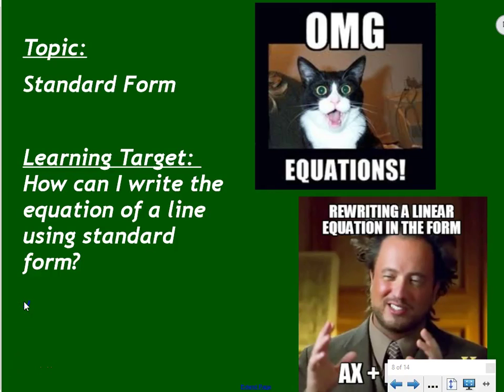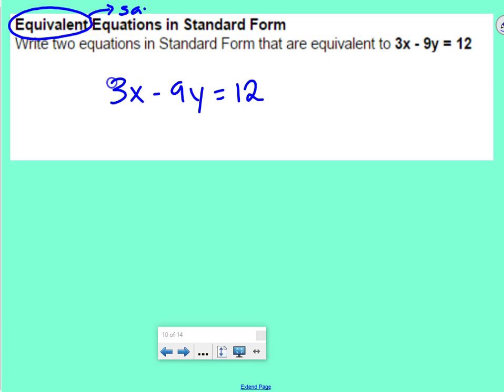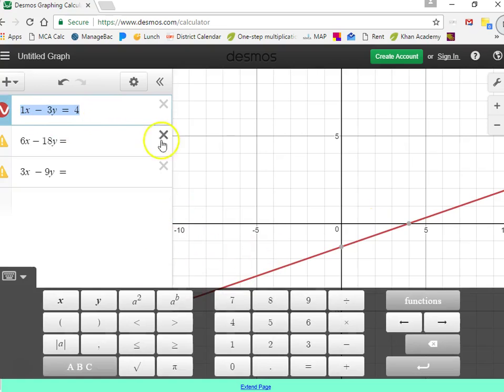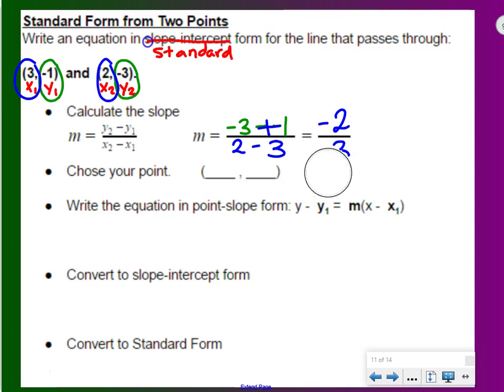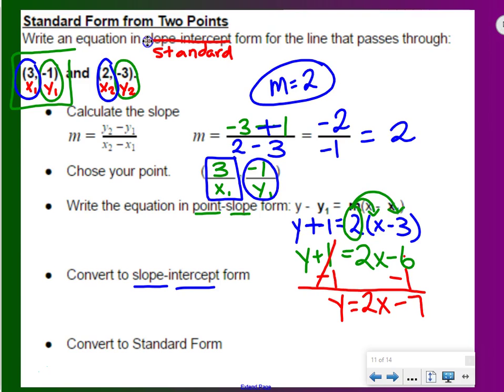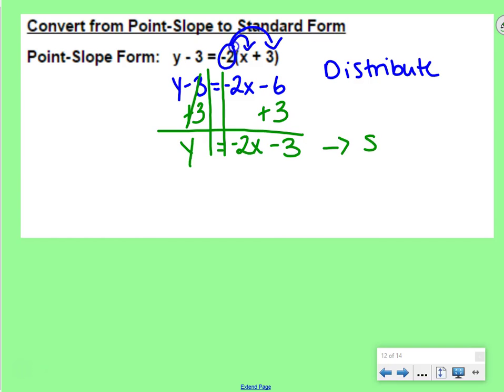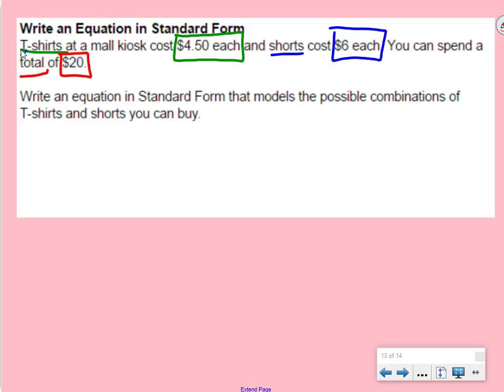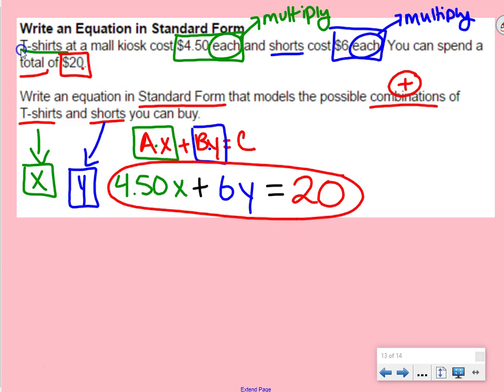5 4 Video Notes - Standard Form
Writing linear equations in Standard Form